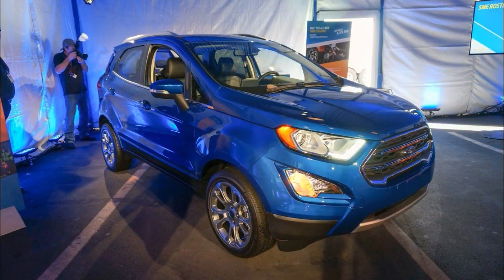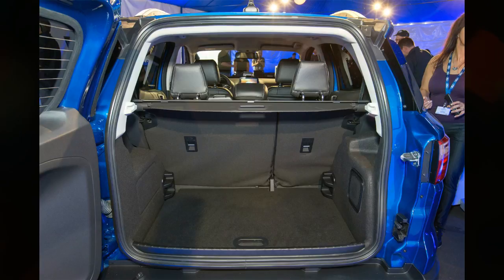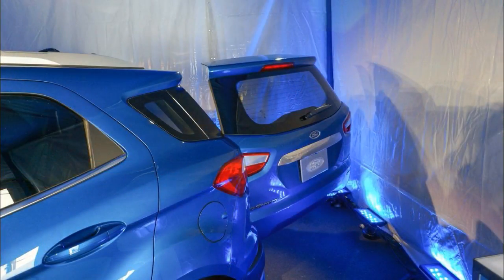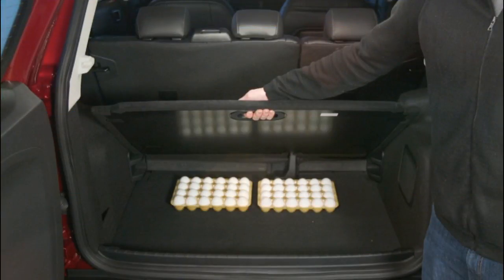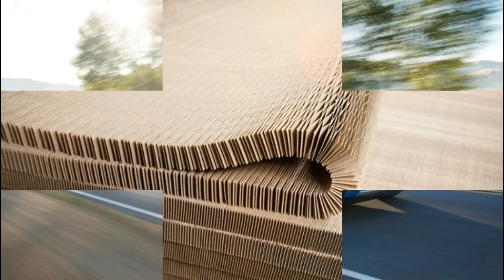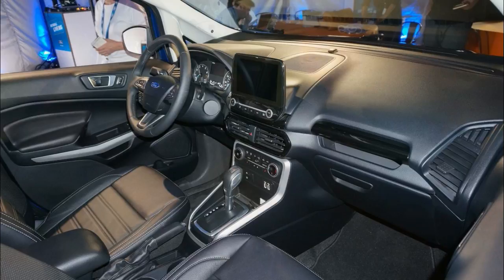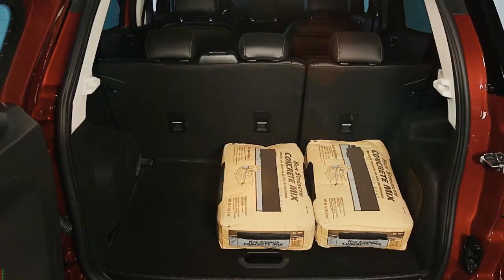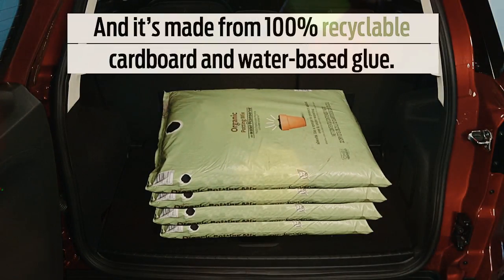[NEW TECH!]-How the Ford EcoSport's rear shelf weighs just 6 pounds but can support 700!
How the Ford EcoSport's rear shelf weighs just 6 pounds but can support 700

Mention the concept of a honey bee to a car enthusiast (or at least those of a certain age), and Dodge's Super Bee muscle car of the late 1960s or Datsun's (now Nissan) short-lived yellow-and-black "Honey Bee" B-210 of the 1970s may come to mind. These days, though, Ford's taking a more utilitarian (and less colorful) approach to the buzzy idea. In this case, it's all about keeping the storage area of its EcoSport compact SUV as light and strong as possible.

The Blue Oval, which is preparing bring its EcoSport compact SUV to the States, says that it will use the "honeycomb" design to keep the vehicle light while allowing for plenty of protection for whatever goods are being hauled out back. Specifically, the EcoSport will have an approximately three-foot-by-two-foot rear shelf that can be placed in one of four positions and will weigh all of six pounds while supporting almost 700 pounds of weight without cracking. That's because Ford has reinforced the shelf with 100-percent recycled paper — held together with water-based glue reinforced with resin — with a hexagonal design that replicates that of the mighty honeycomb.

Ford, whose EcoSport is its best-selling compact SUV overseas, unveiled a concept version of the US-bound version at the Los Angeles Auto Show last November. The automaker said at the time that the model will come in either a 1.0-liter turbocharged three-cylinder front-wheel-drive variant or a 2.0-liter four-cylinder all-wheel-drive version when it arrives in the States. The EcoSport will also come in four trims, though we don't believe any of them will be yellow and black. We can always dream.